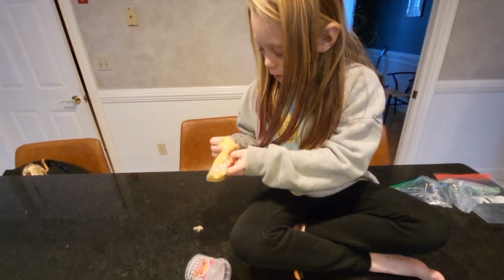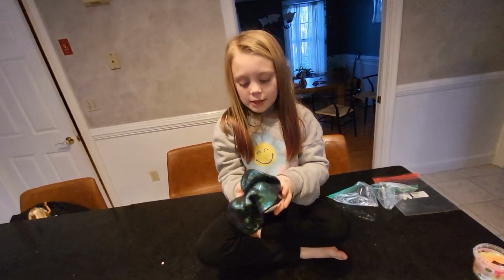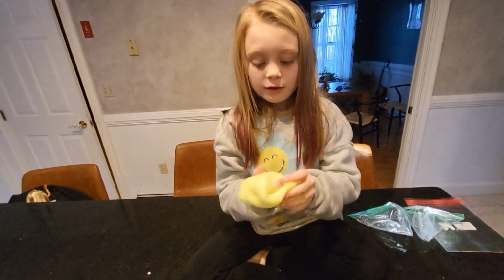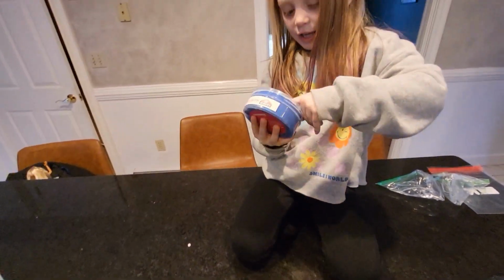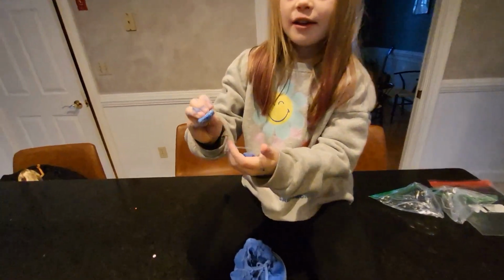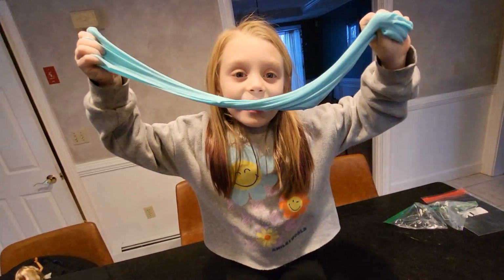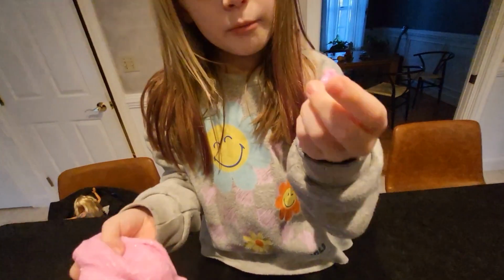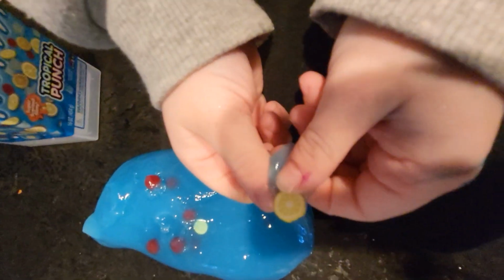Brighton's slime collection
Brighton shows off all her slimes